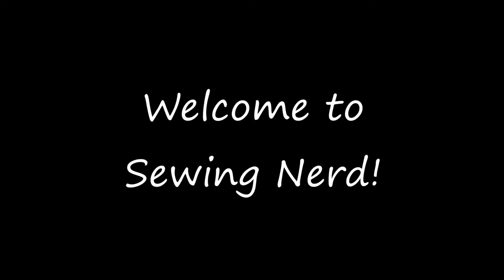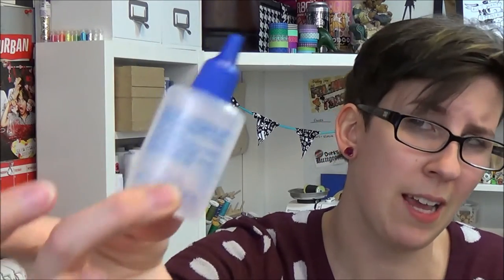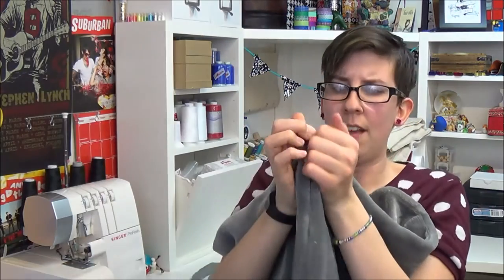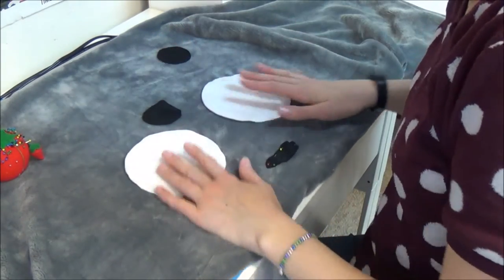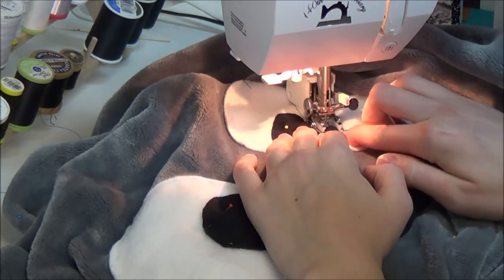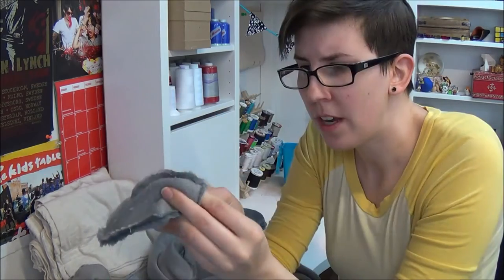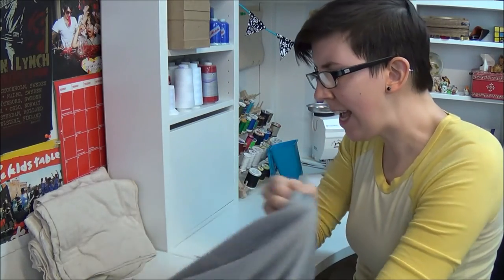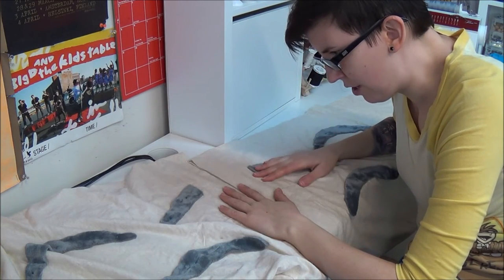DIY Totoro Bed! | Sewing Nerd!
Hi guys!
Here's how to make a My Neighbor Totoro bedset!
It was a gift for two of my favorite people, so I had to keep it a secret.
Also who doesn't like My Neighbor Totoro?!

Cheers!